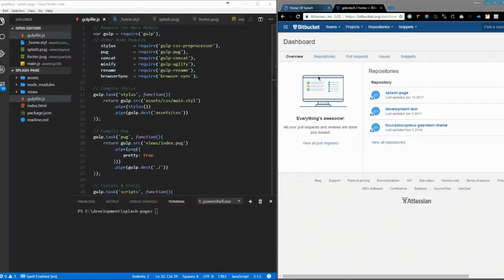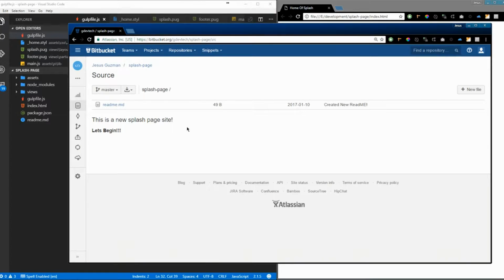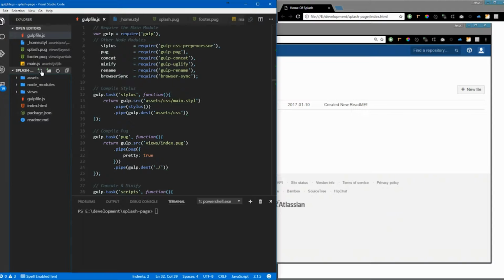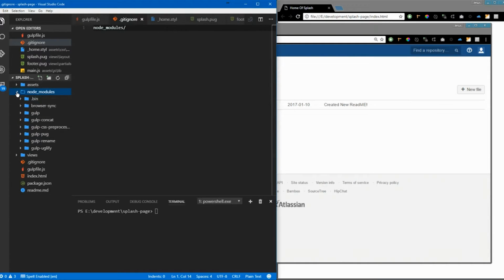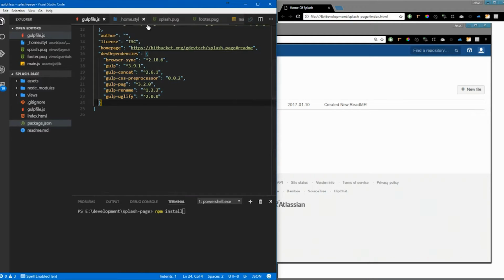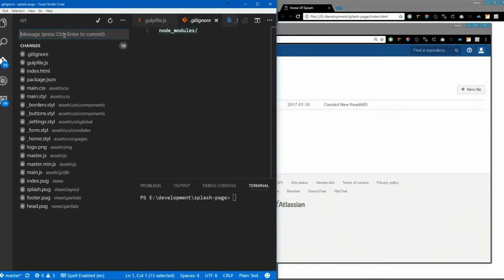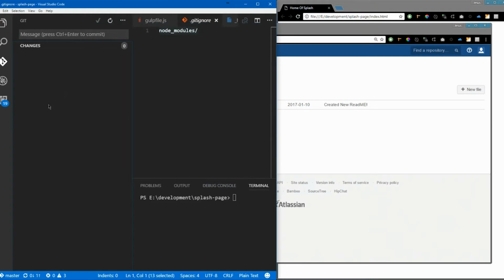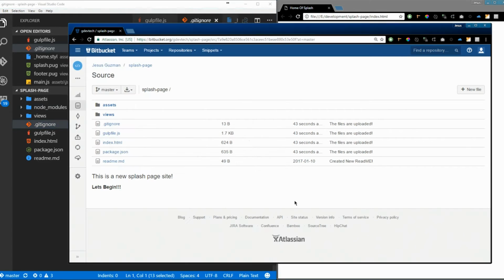Splash Page Web Development Part 4 - Saving Files To Repo with Git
It is important to always have a backup so why not push our files over to our Bitbucket Repo.